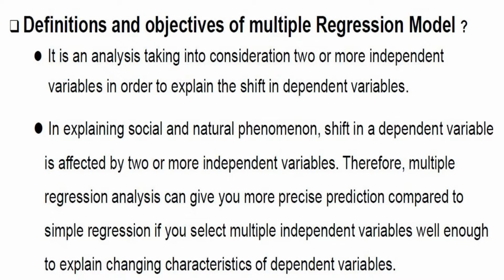Lean Six Sigma Analyze Phase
Dr. Satnam Singh Budwal MAICD who is the Group Managing Director of MBizM Group elaborates on the tools of the Analyse phase in Lean Six Sigma.